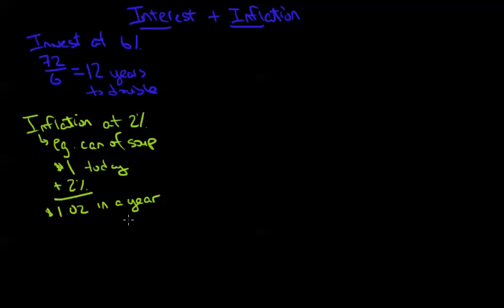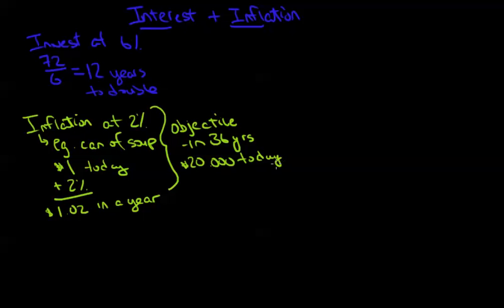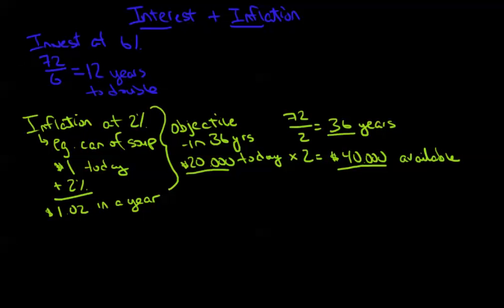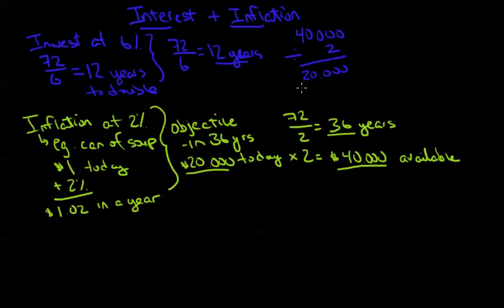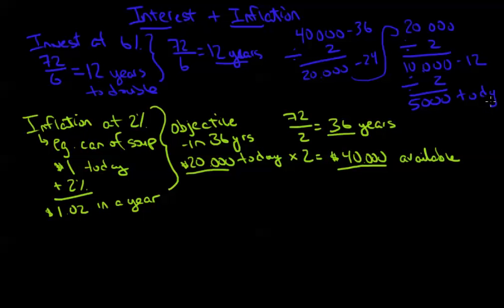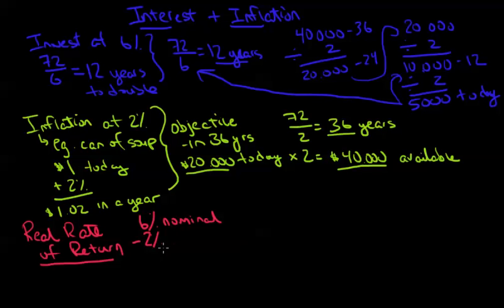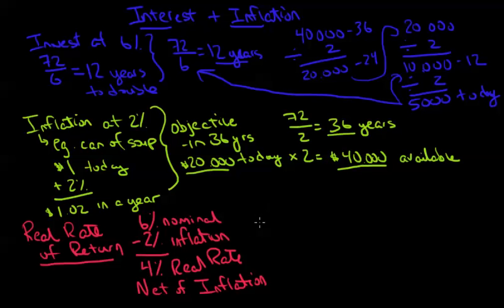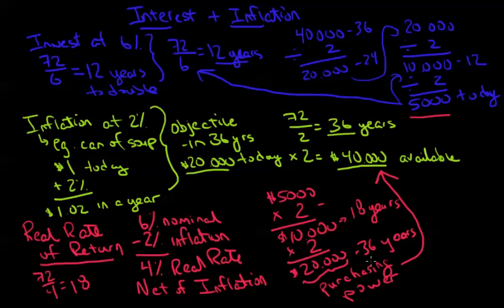Real Rate of Return and Inflation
This video should help you to understand the relationship between a rate of return and inflation, arriving at a real rate of return.